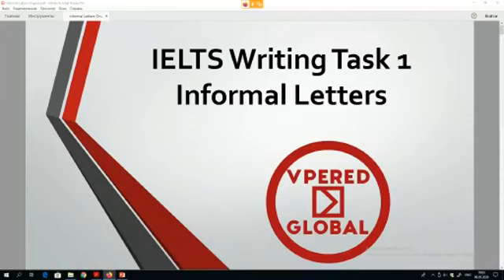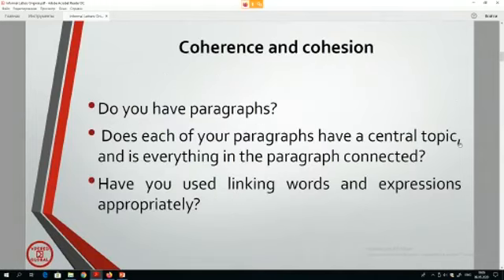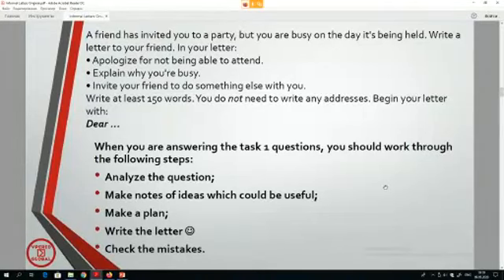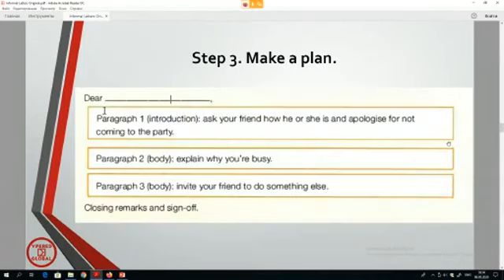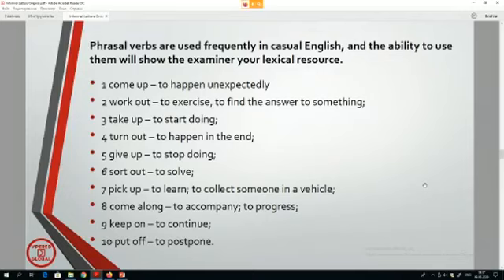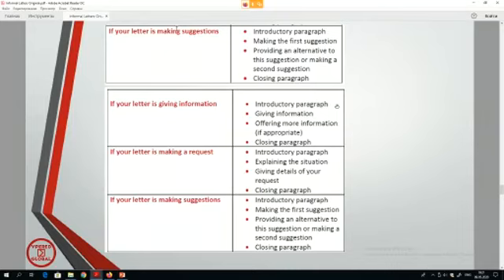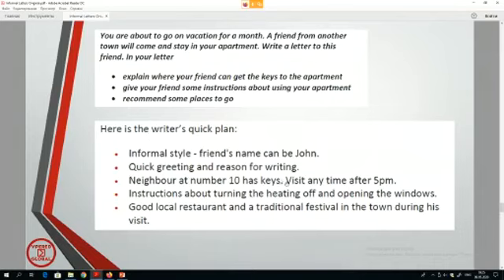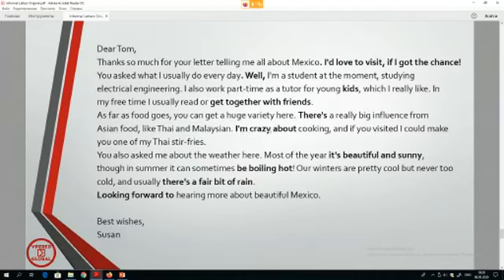IELTS Writing Task 1/Informal Letters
Наш преподаватель Ольга Савченко рассказала, как написать Informal Letters содержательно и грамотно. ⠀
А мы напоминаем, что каждую субботу наши преподаватели проводят прямые эфиры на разные темы, разбираем IELTS по блокам.
Присоединяйтесь!⠀
🍀Онлайн школа The Green Academy  – специализированная школа по подготовке к экзаменам IELTS. Мы подготовим вас на необходимый уровень владения английским для:
▪️ Иммиграции в Австралию, Канаду, Новую Зеландию;
▪️ Учебы в любом ВУЗе мира на английском языке;
▪️ Работы в международных компаниях, участия в программах, стажировках на английском за границе